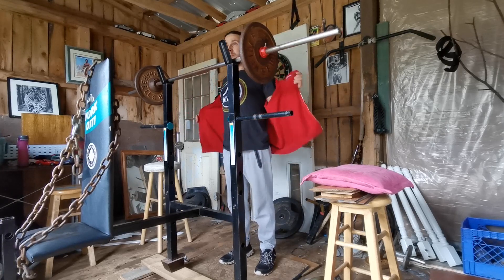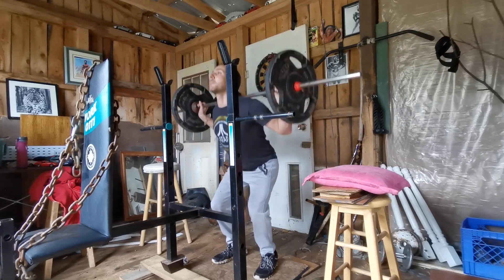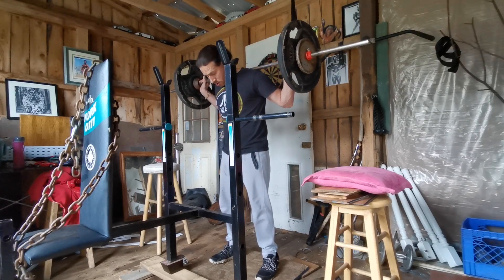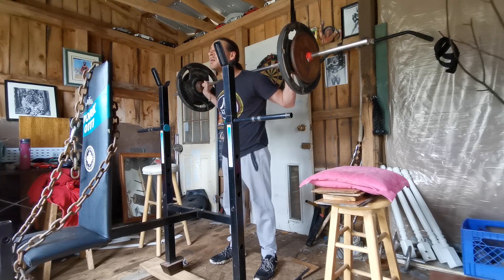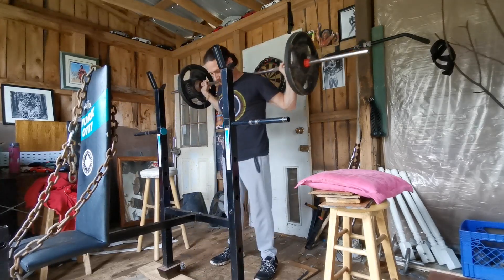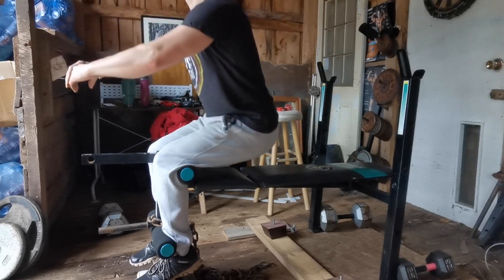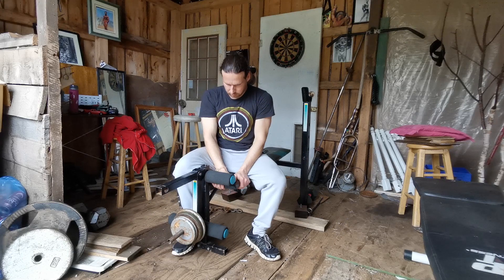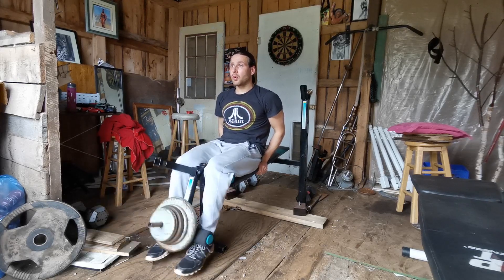Workout#5 *Legs/Quads*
Join me in a Leg workout today as we target the quads. I managed to squeeze the video in under 20 minutes with editing, the actual time was just over 1 hour.
Timestamps
0:00 squats
11:16 Sissy Squats
14:45 Leg Extensions